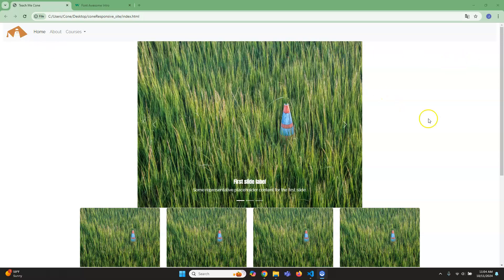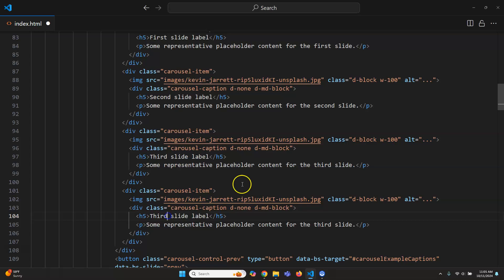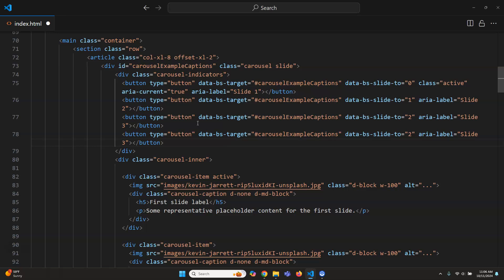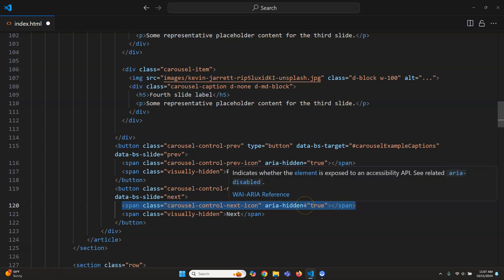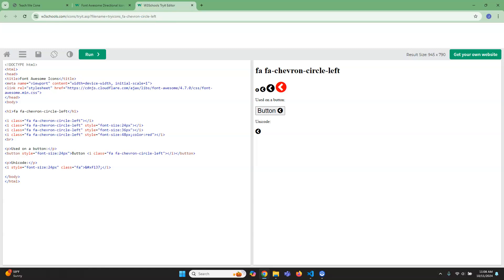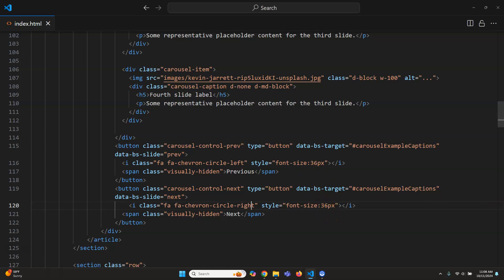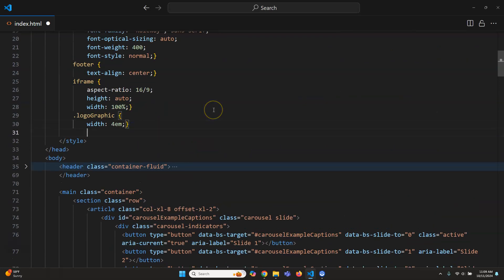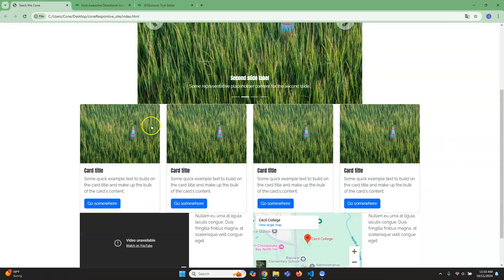wd1 09 04